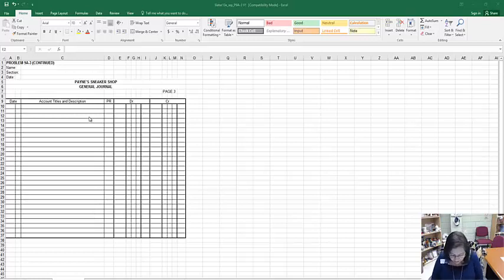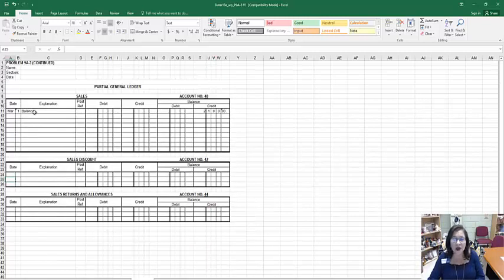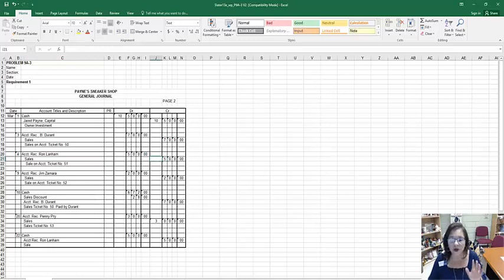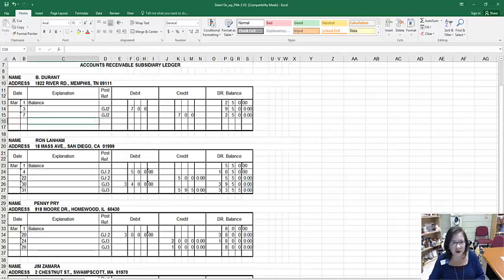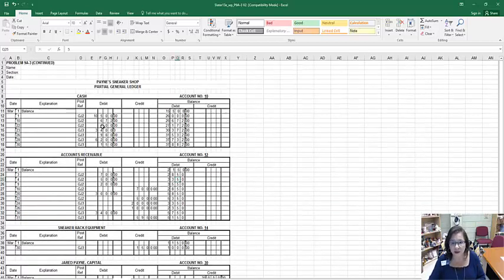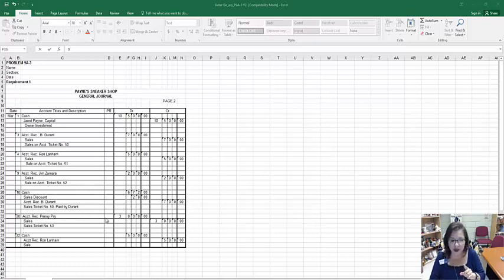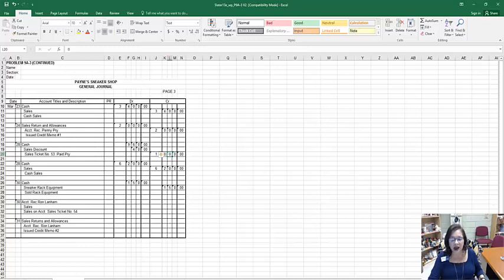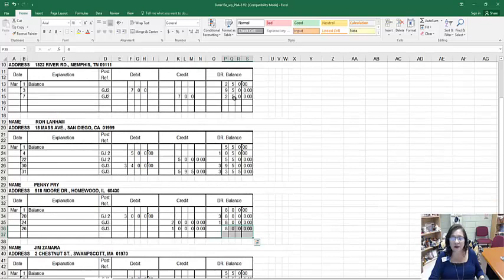Chapter 9 Homework Demonstration Video